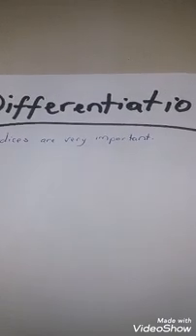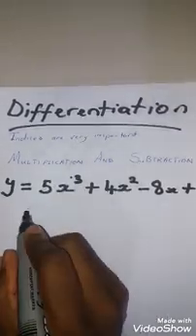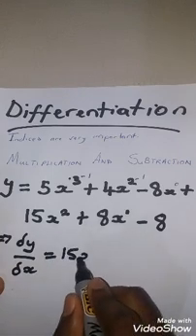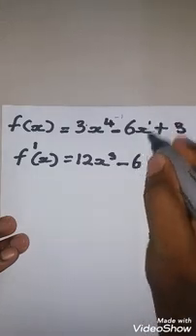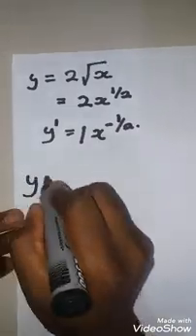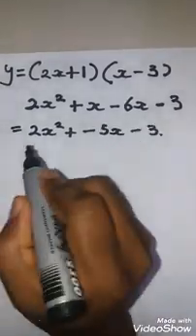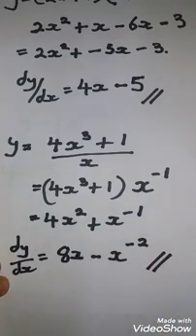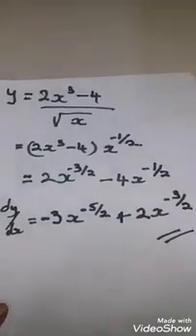Understanding DIFFERENTIATION in mathematics PART 1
Basic key principles for differentiation. Part II will carry past questions of the GCE examinations.